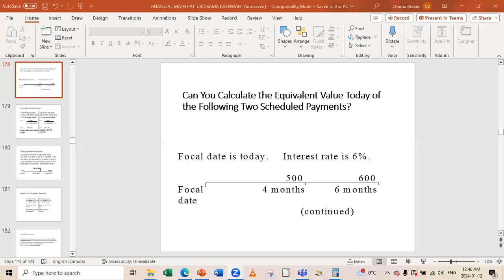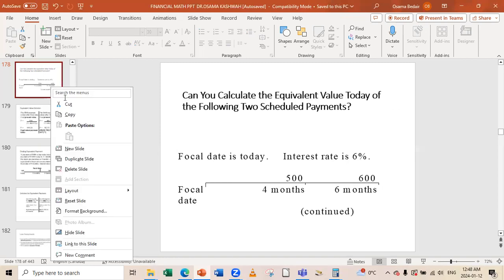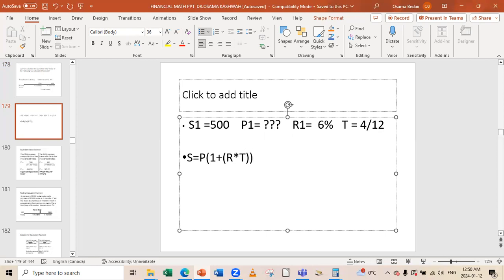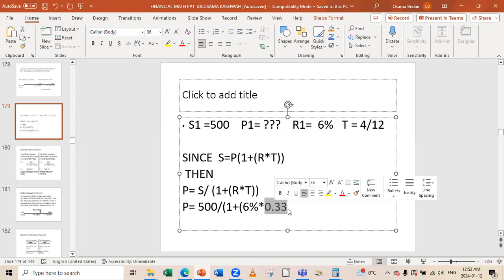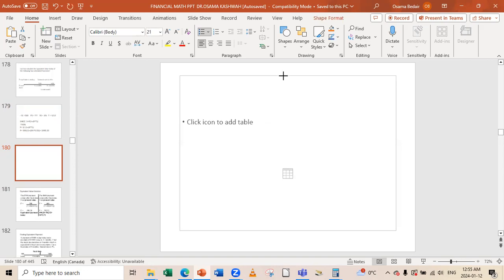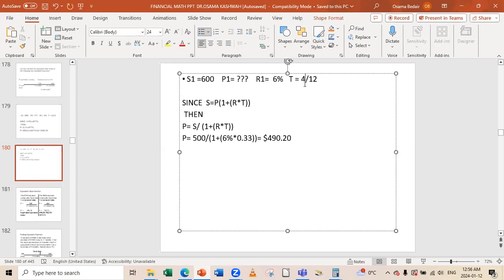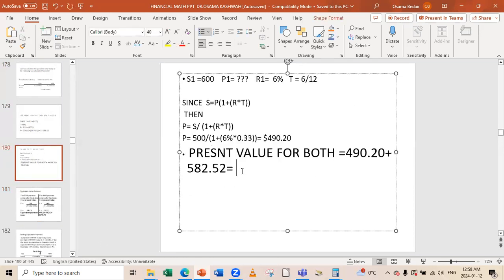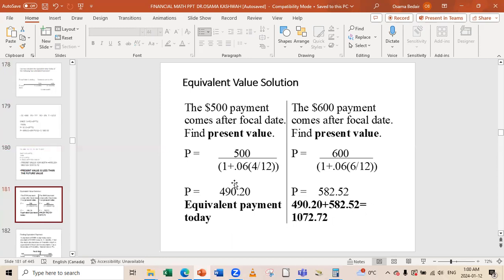7 SIMPLE INTEREST